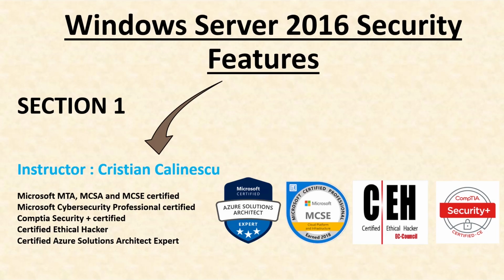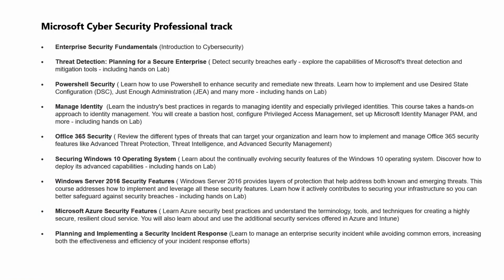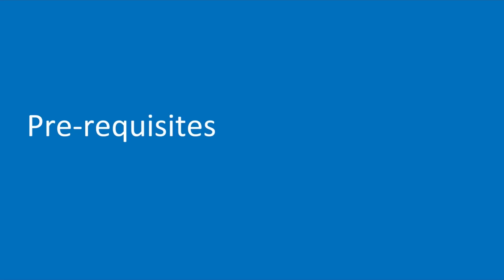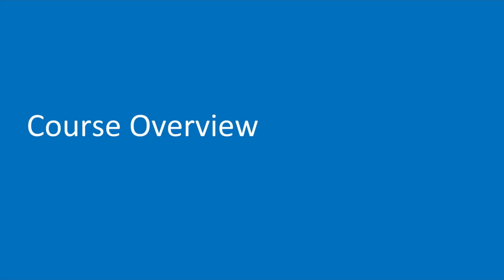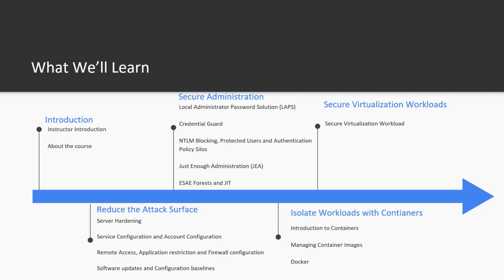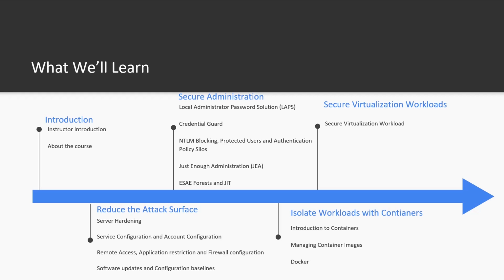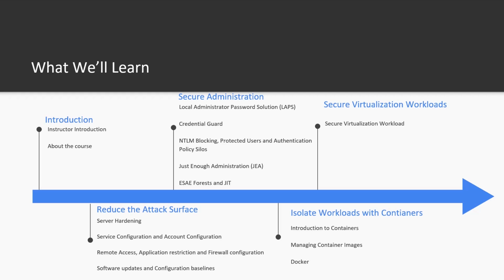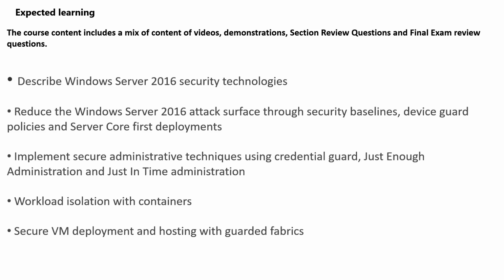MS Cybersecurity Pro: Windows Server 2016 Security Features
Describe Windows Server 2016 security technologies
Reduce the Windows Server 2016 attack surface through security baselines, device guard policies and Server Core first deployments
Implement secure administrative techniques using credential guard, Just Enough Administration and Just In Time administration
Workload isolation with containers
Secure VM deployment and hosting with guarded fabrics To know more about this premium course and get started on CodeRed, visit this link: